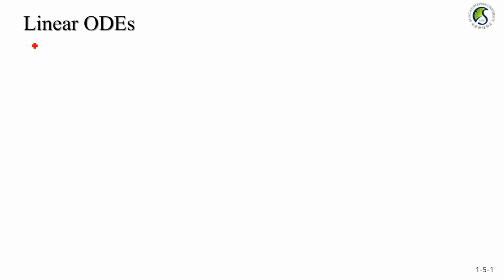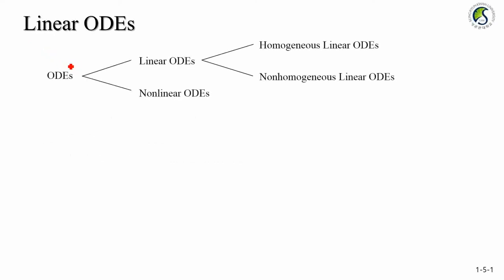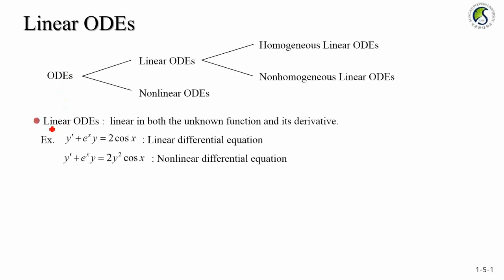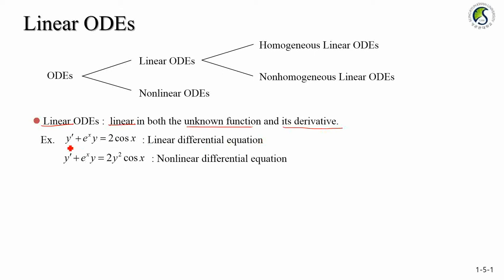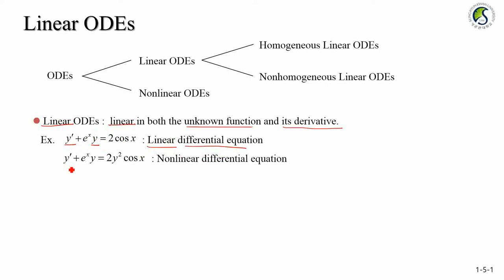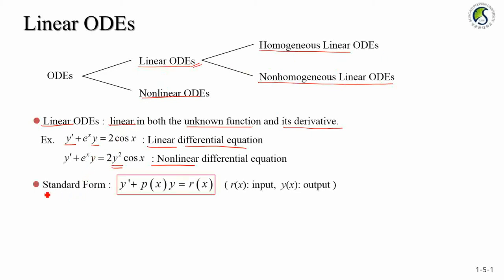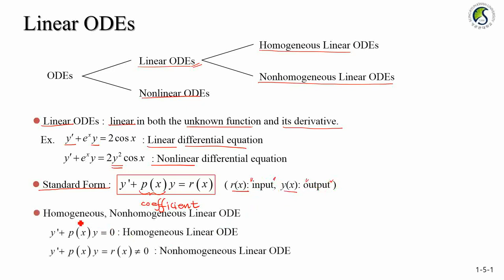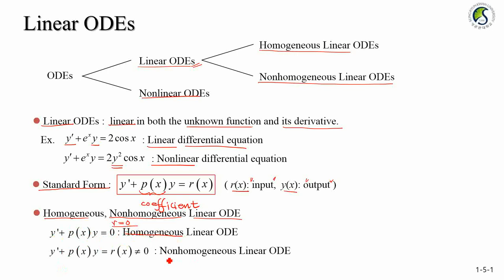emath1 mtc ch1 5 1